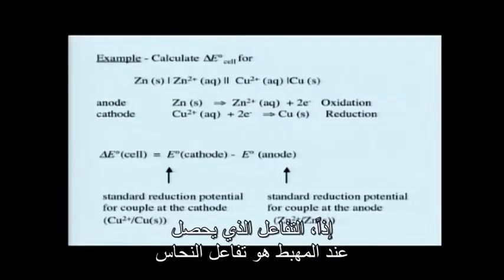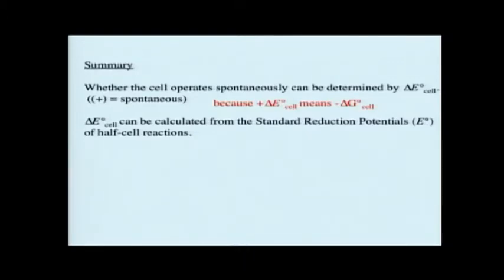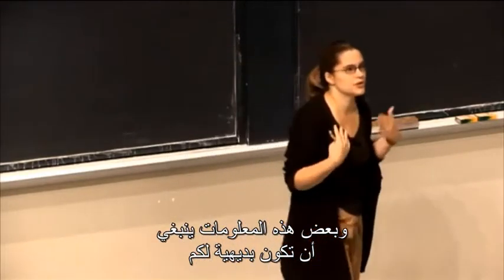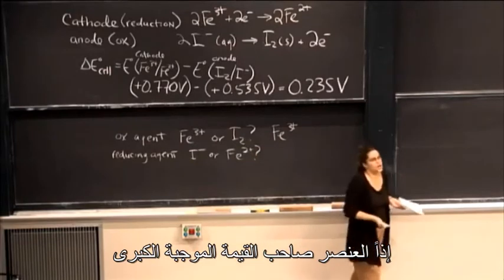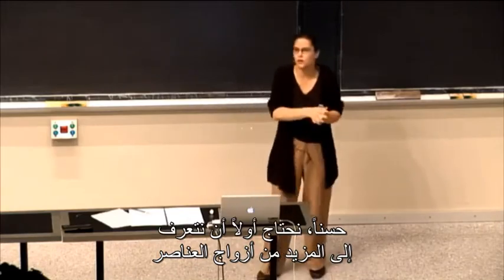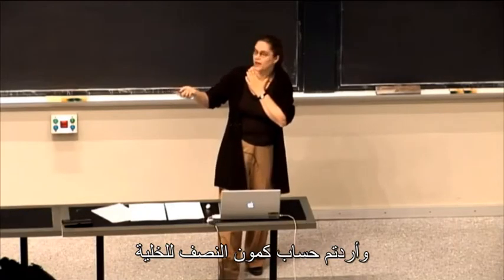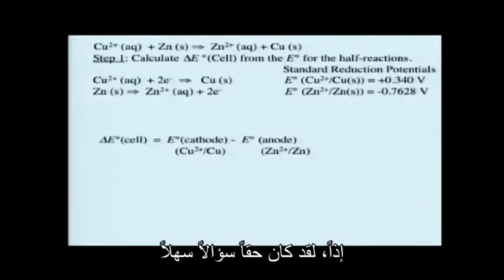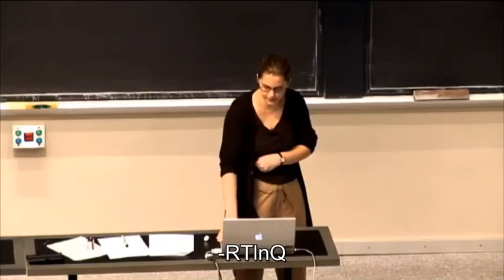26 Chemical and biological oxidation reduction reactions - المحاضرة السادسة والعشرين